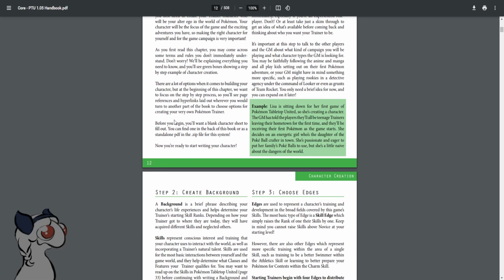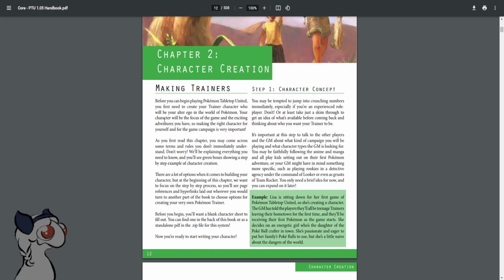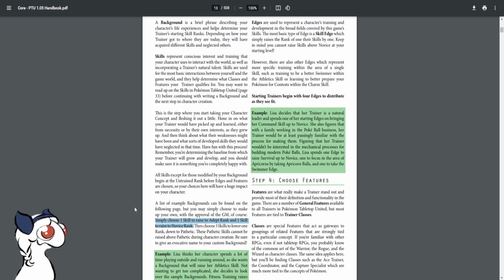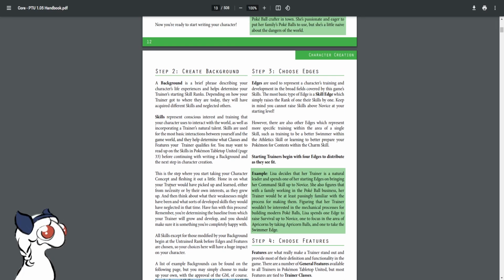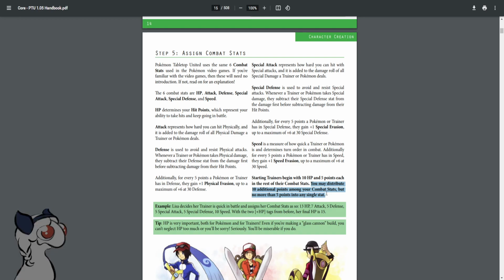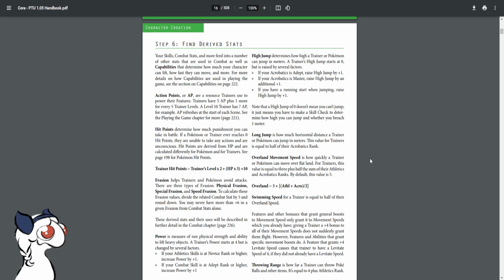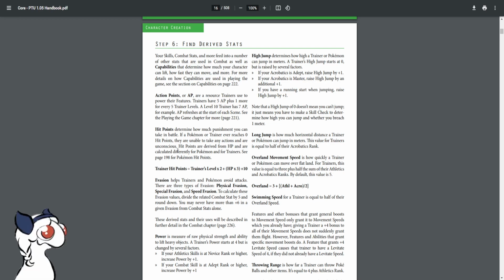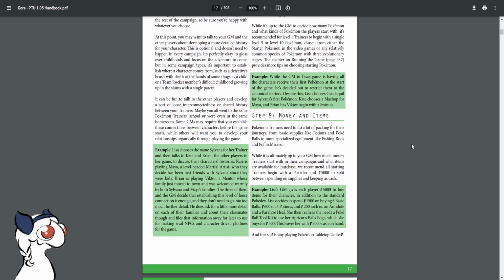Character Creation | Pokemon Tabletop United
Hey everyone! Abby here to explain certain sections in the Pokemon Tabletop United Handbook! The first one is about character creation!